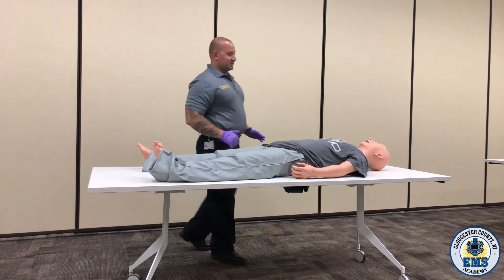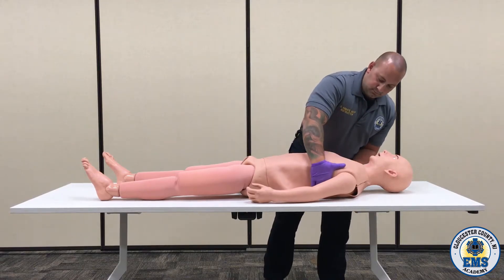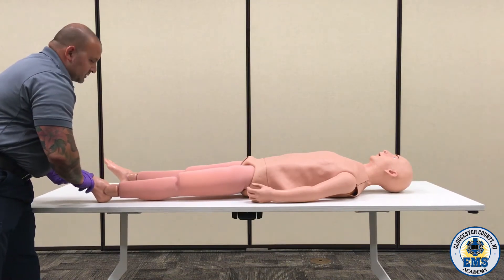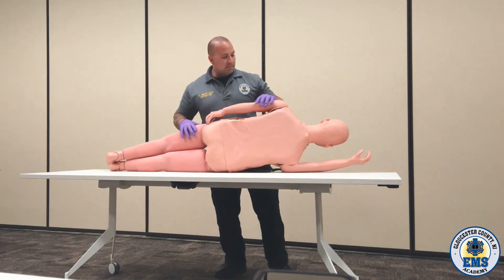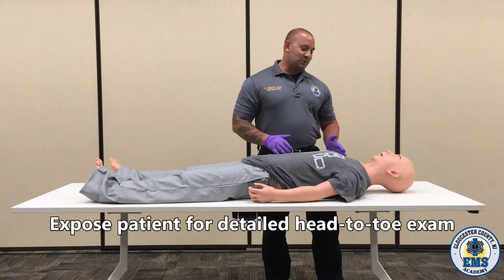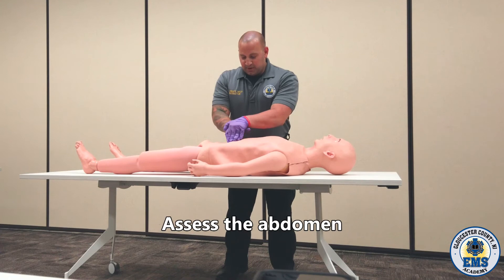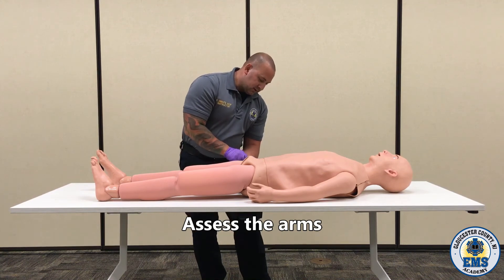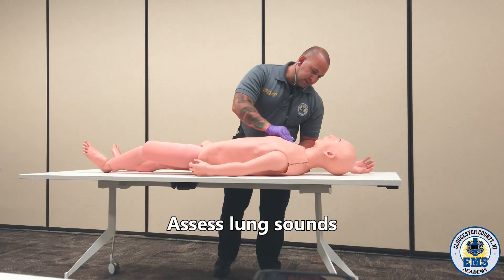EMT Skills - Trauma Assessment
Detailed head-to-toe trauma assessment